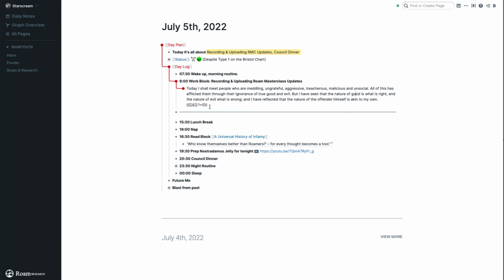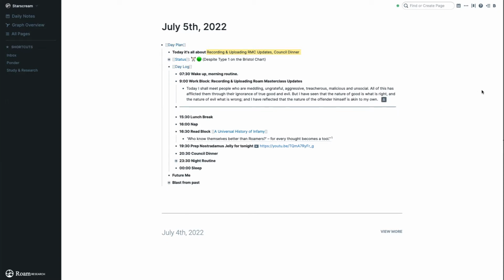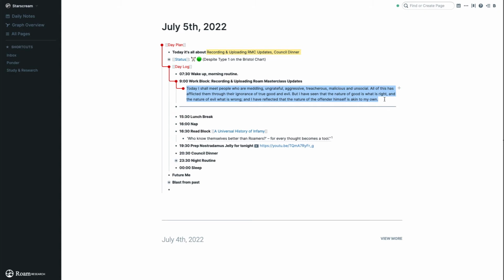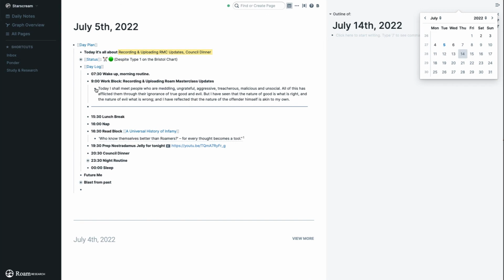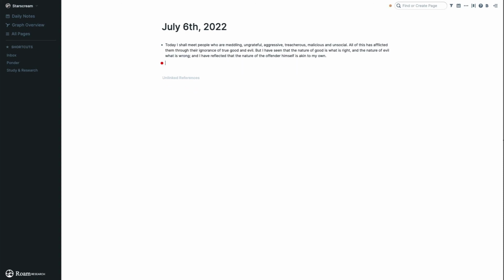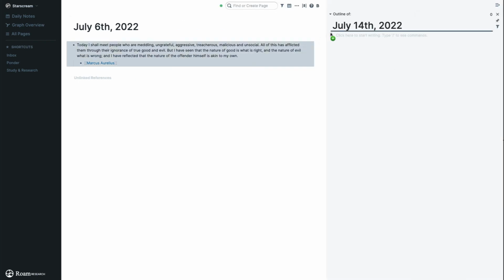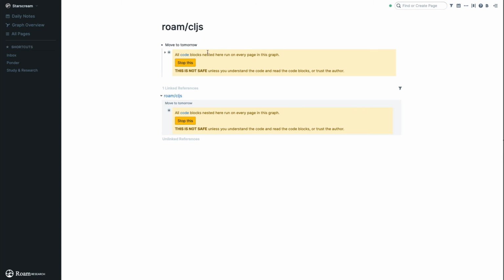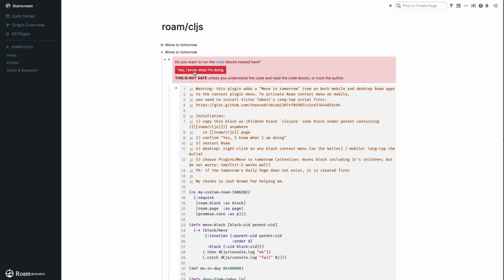Move a Block to Tomorrow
There is no good way to snooze tasks in Roam. Delta creates a copy of your block and moves the copy to the future, leaving the original intact. This is perfect in some scenarios, but in others it just crowds your database. Using the mouse to move a block is a sin in Roam and requires multiple clicks, browsing and dragging: time that should be spent thinking. Enter Move to Tomorrow, a free plugin that will cut whatever block you're in and copy it to your page for tomorrow, with a couple clicks.

Timecodes
00:00 What is the Roam Teleport and how it compares to vanilla Roam.
01:55 Roam Teleport in action: moving a block to  tomorrow.
02:28 Limitations
02:58 Installation